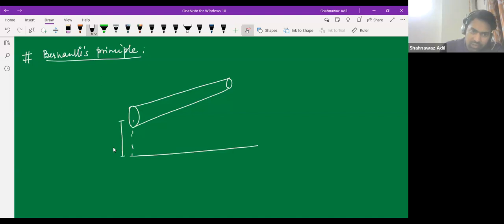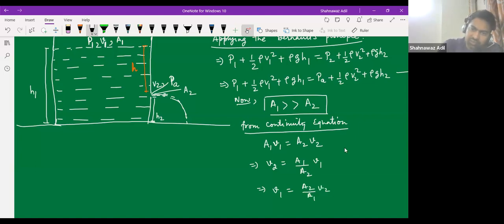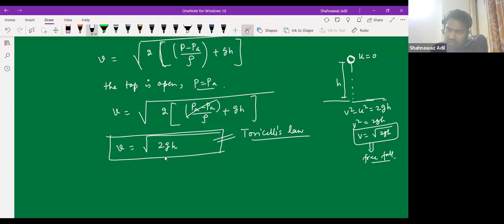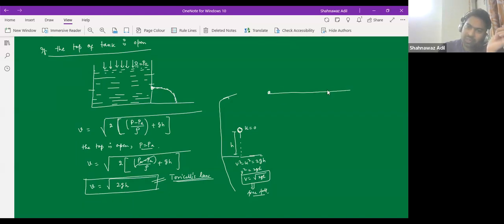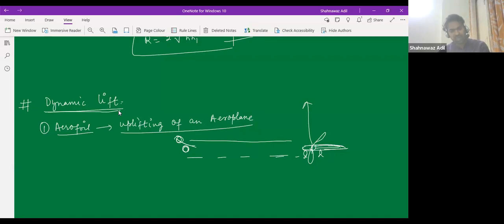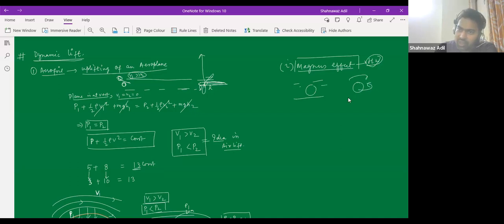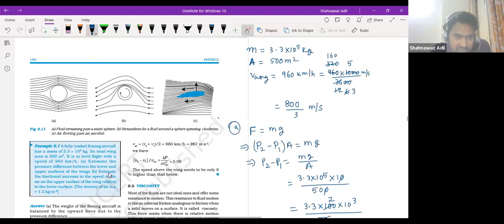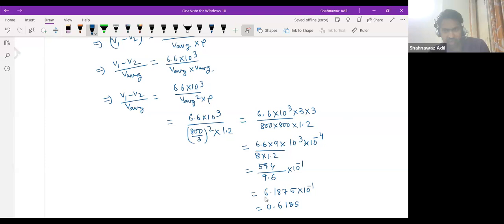Learnivio | Physics Lect 11th P3 03-12-2023